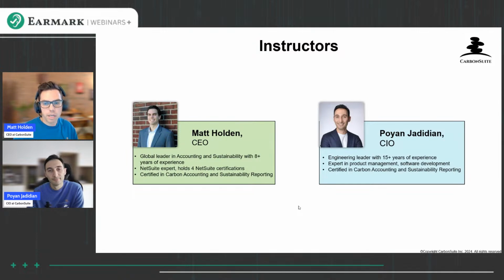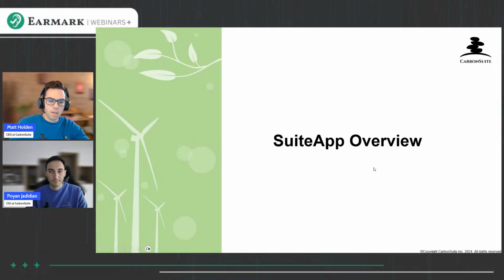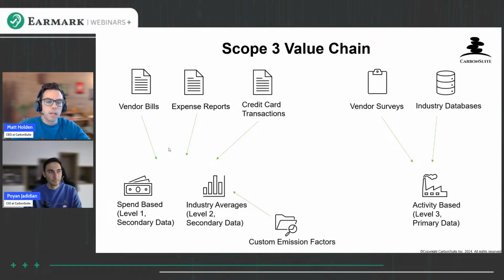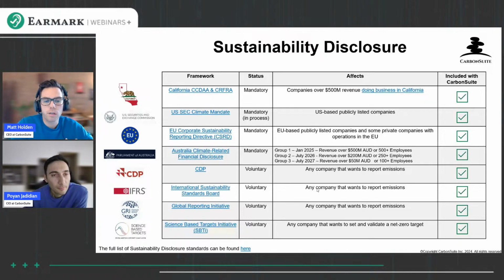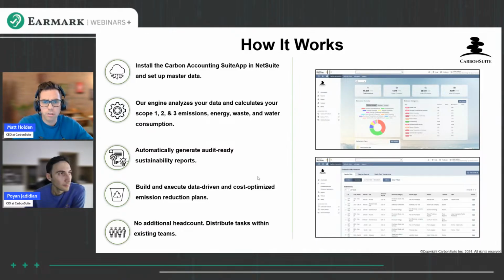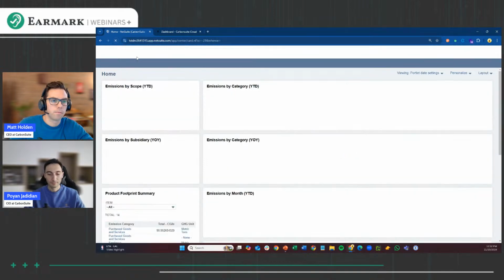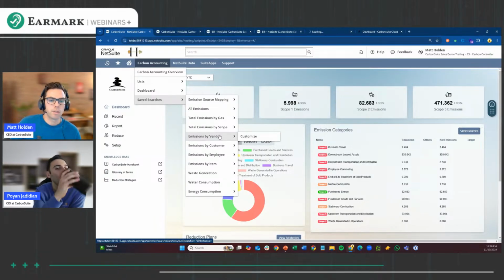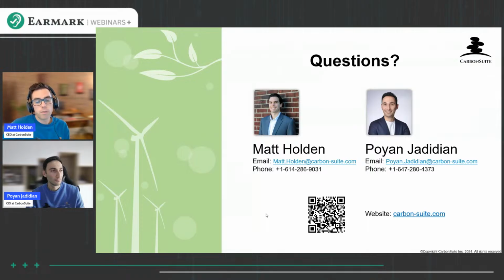Carbon Accounting 101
Join Matt Holden, Co-founder and CEO of CarbonSuite, for a webinar on how accountants can help combat climate change. CarbonSuite integrates with NetSuite ERP to record, report, and reduce carbon footprints. Learn how CarbonSuite tracks environmental impact alongside financial data and why understanding carbon accounting is crucial with new reporting mandates. Discover how accountants embrace carbon accounting to lead sustainability efforts and make a difference.